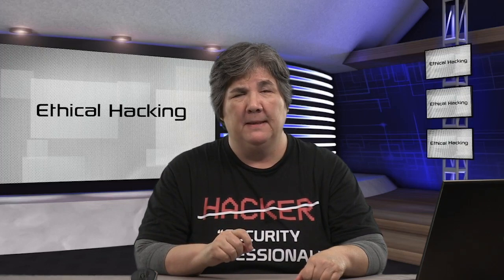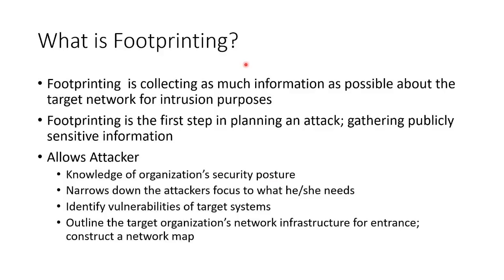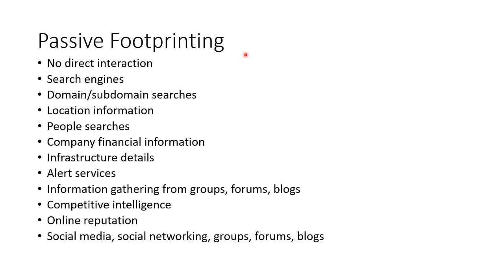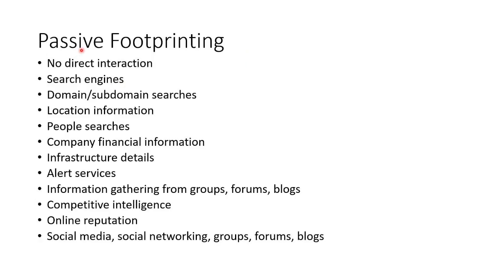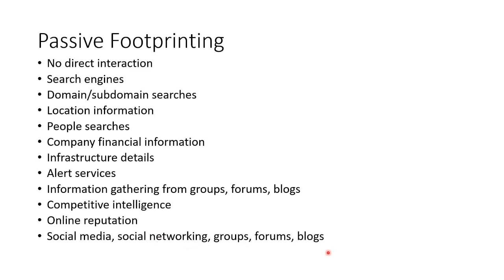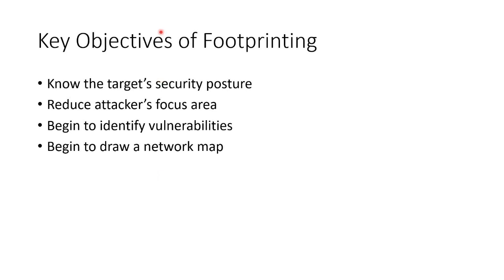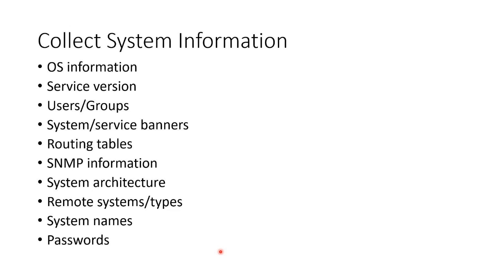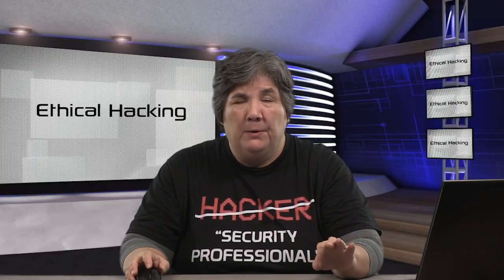Footprinting and Reconnaissance part-2.1